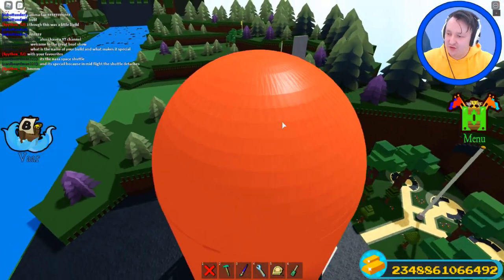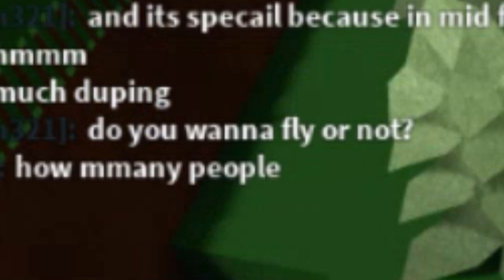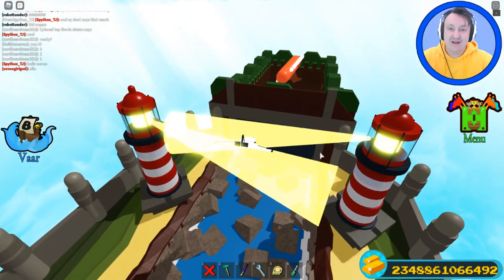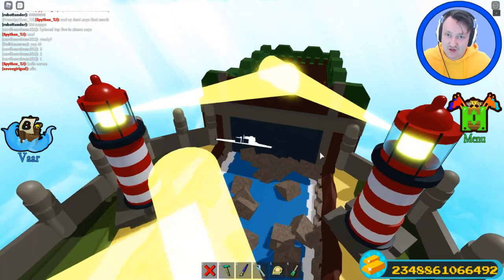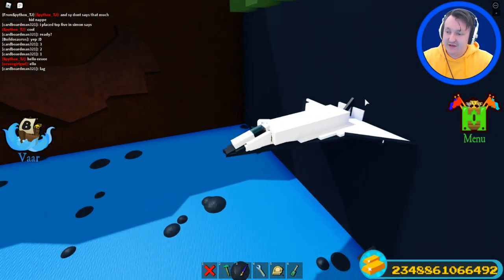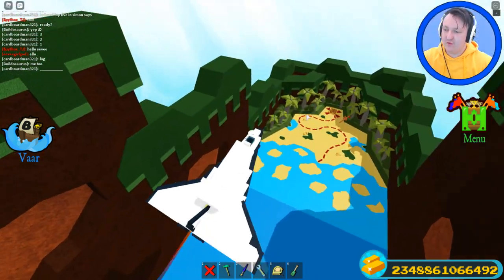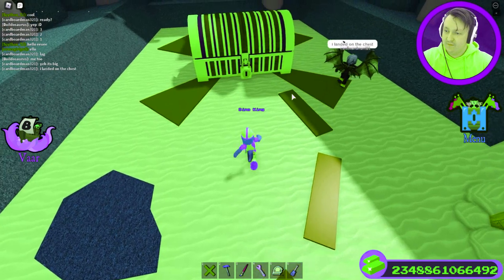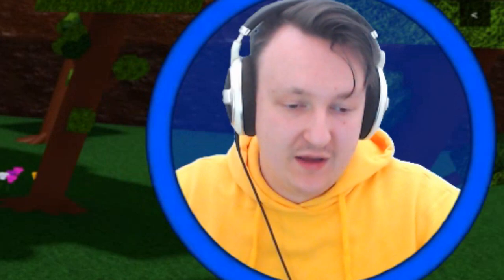Space Shuttle!! 🚀 Build a Boat Show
Get in friend we're going moon landing

'REACH'